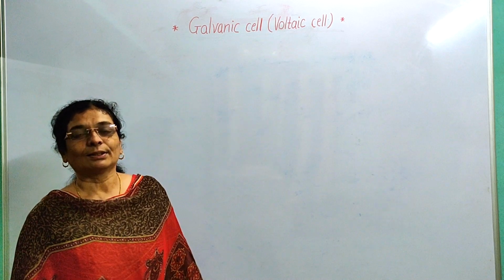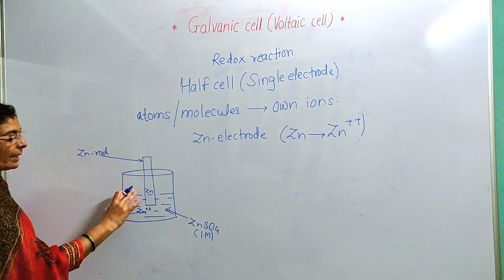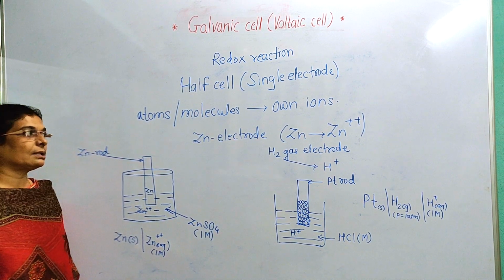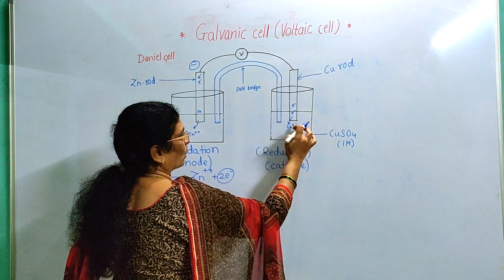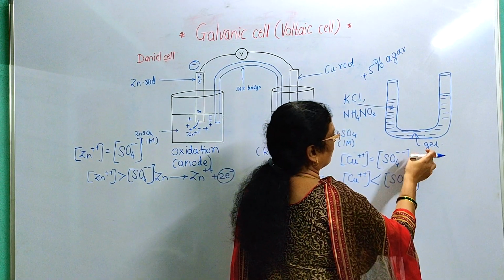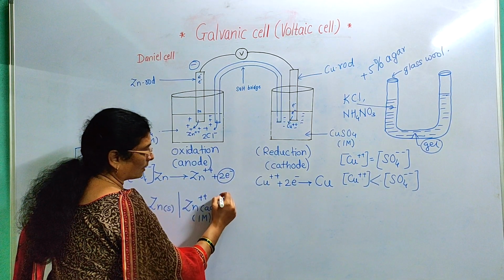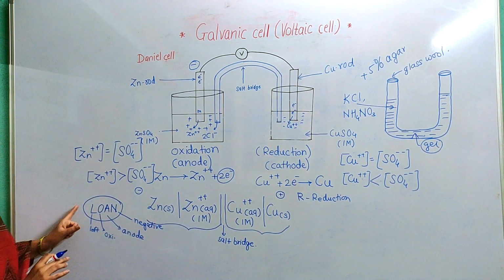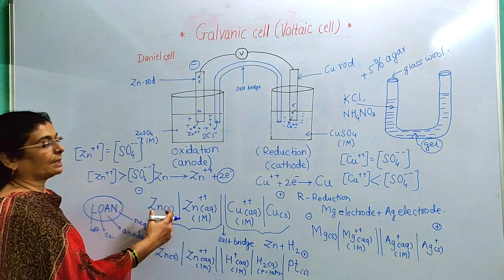Galvanic Cell | Electrochemistry | (Part 13)